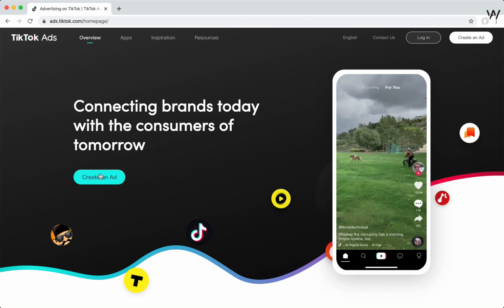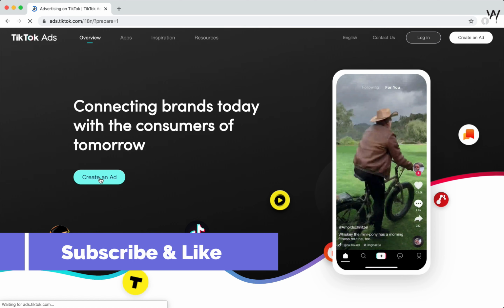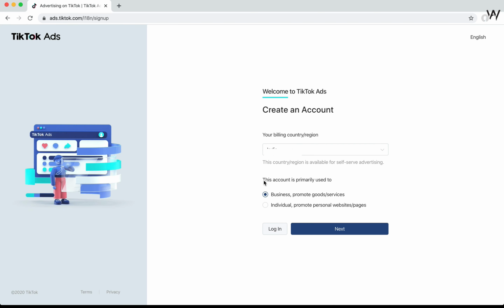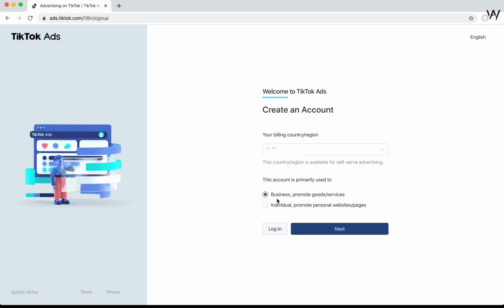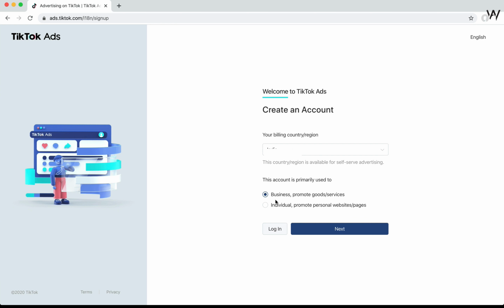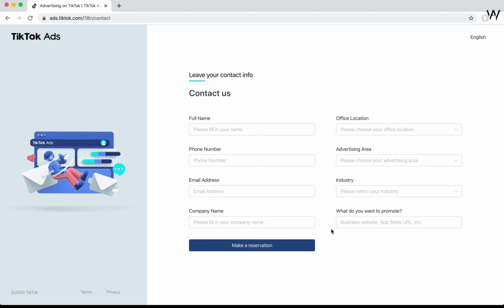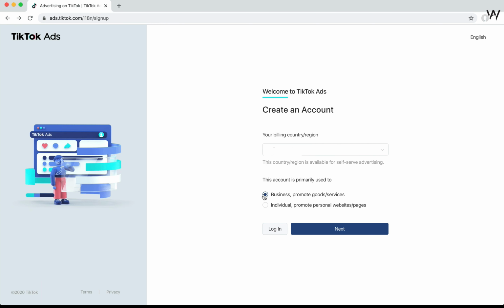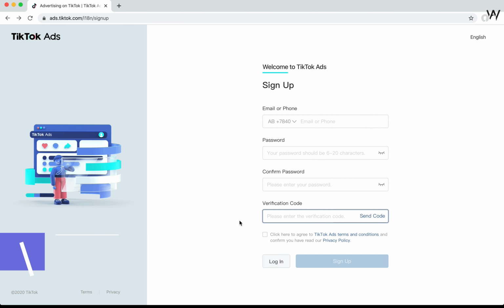How to Create TikTok ad account | How to Setup TikTok ads account | Abdul Wahab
Hello my friends! I hope everything is fine there at your side. So lets learn how to create tiktok ad account. You will watch how to setup tiktok ads account. This video will teach you account creation of tiktok for ads. I hope you will definitely learn something new from this video about add account creation. So keep on watching, sharing and like this video.